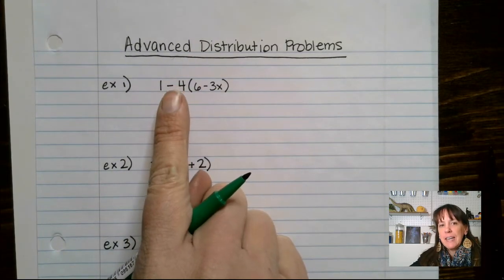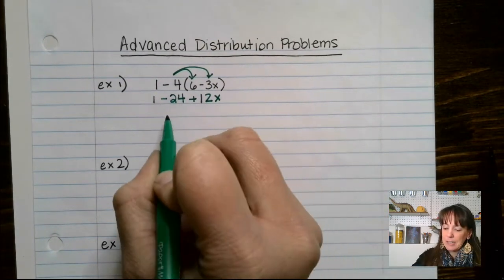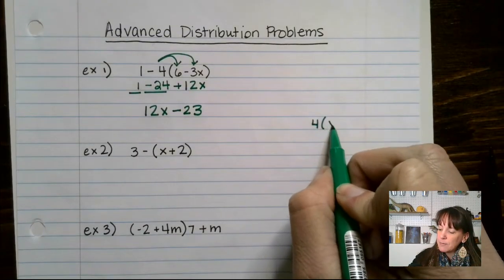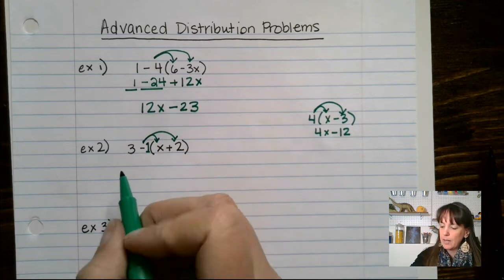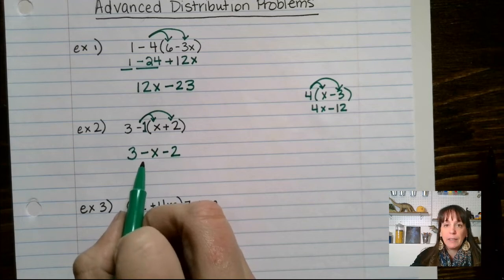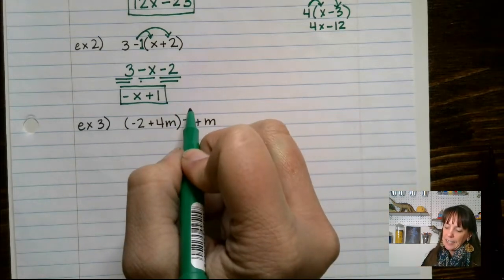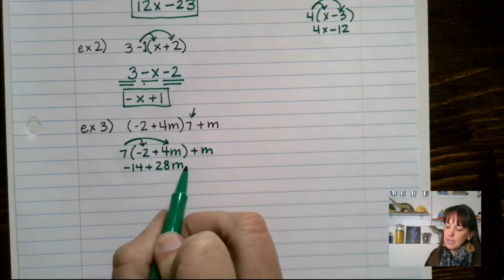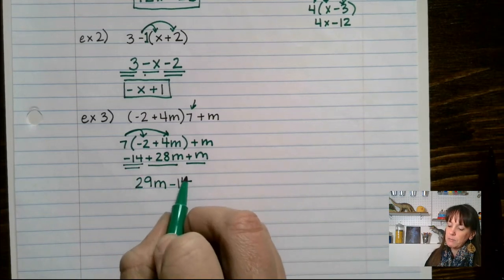Advanced Distribution Problems